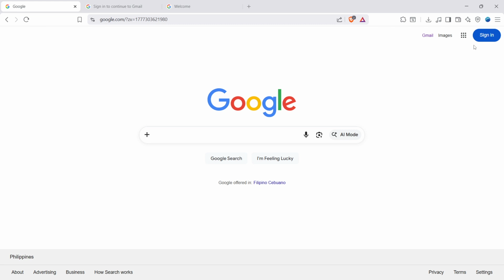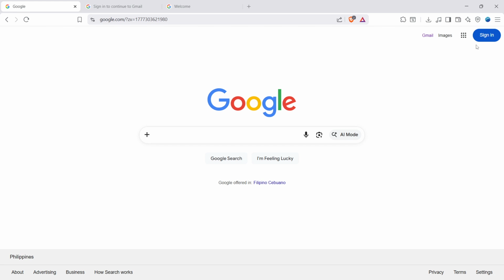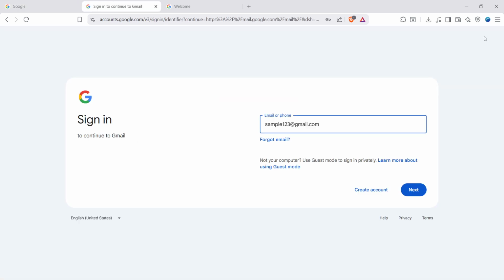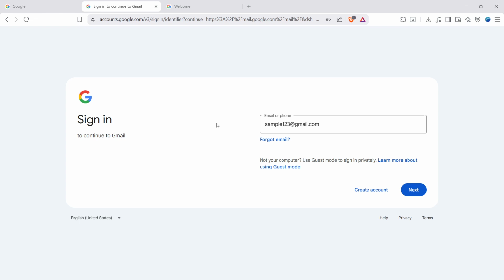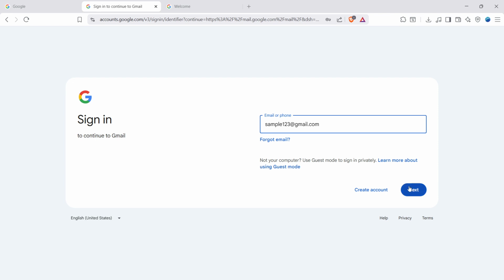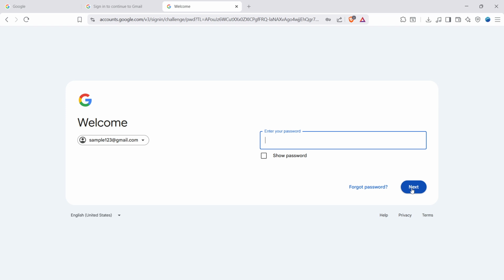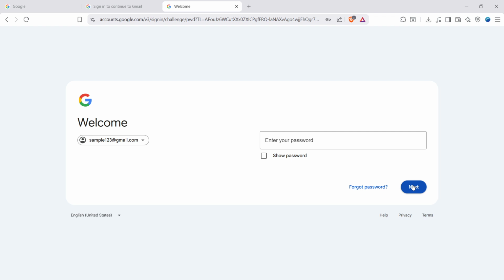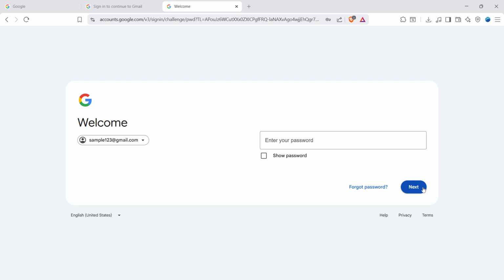How to log into Gmail account (Step By Step 2026)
How to log into Gmail account